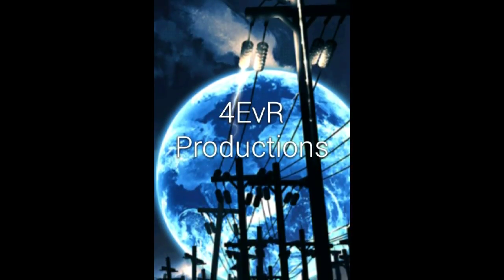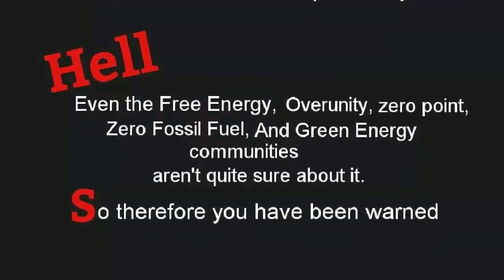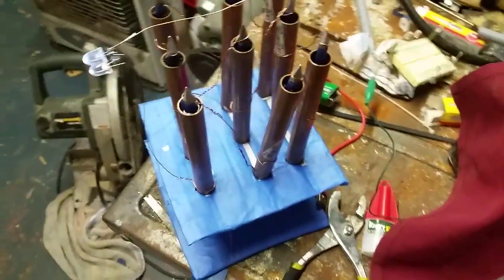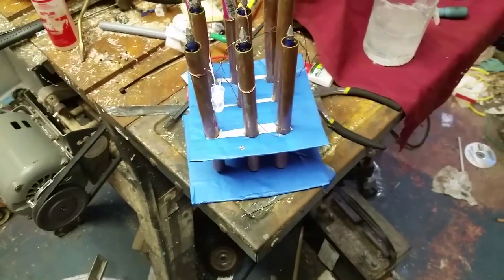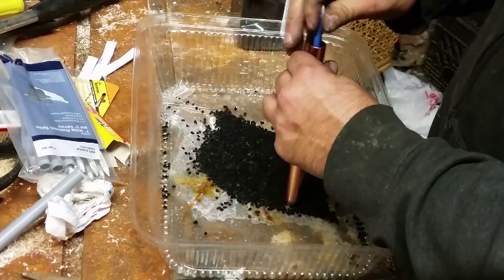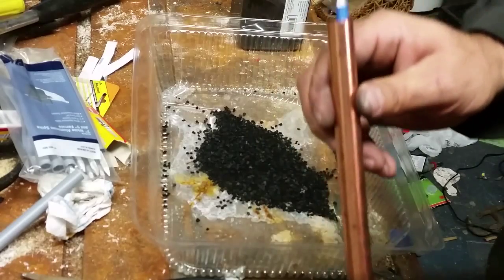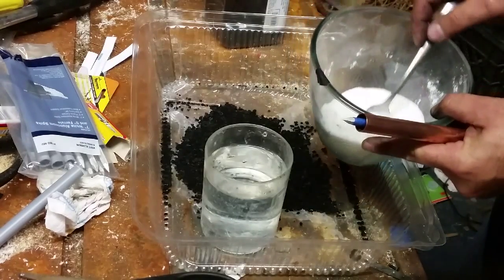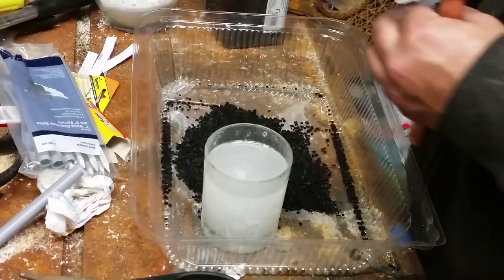Aluminum Air Batteries